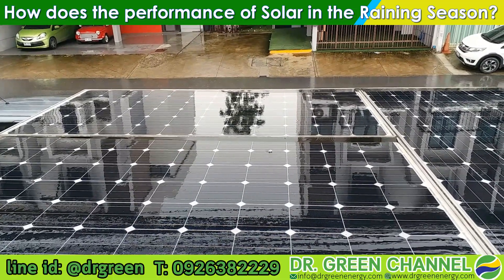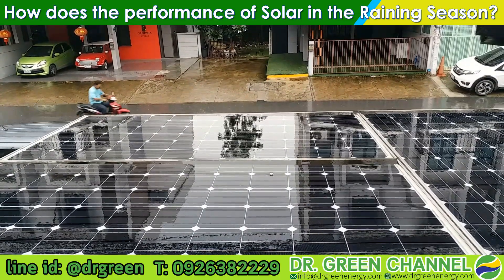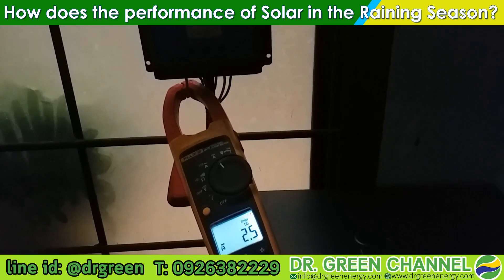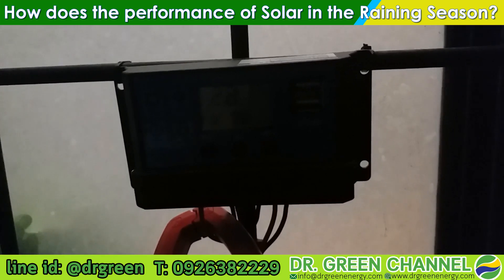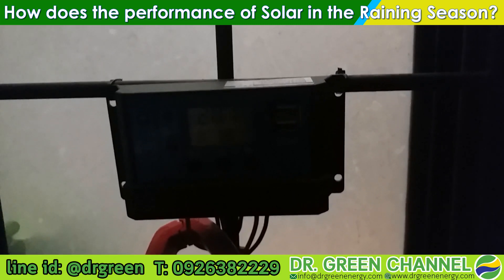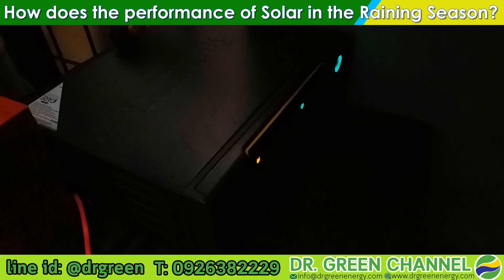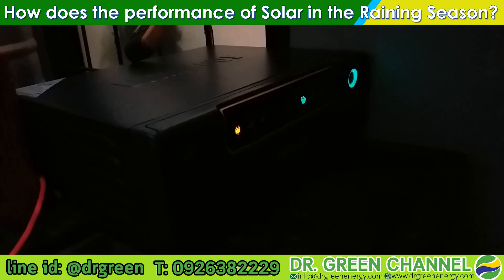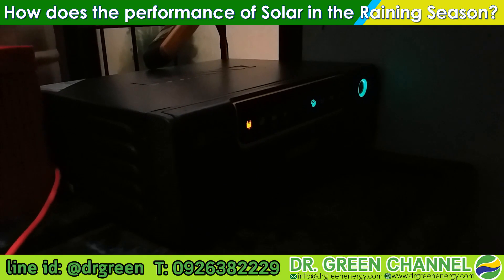Dr. Green Energy - 🌧☔โซล่าร์เซลล์ทำงานไหมในวันที่ฝนตก ดร.กรีน มีคำตอบ👨‍💼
☺ สอบถามเพิ่มเติมได้ที่ 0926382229 และ 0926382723 หรือ line id: @drgreen

พบ Dr. Green Energy บน JD Central ได้แล้ววันนี้ค่ะ